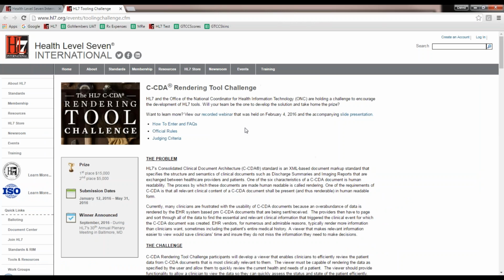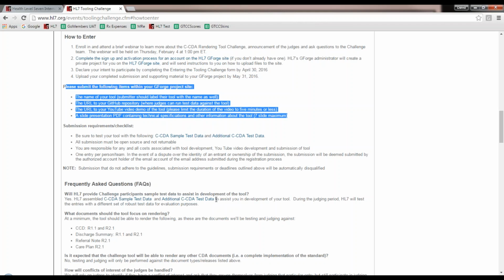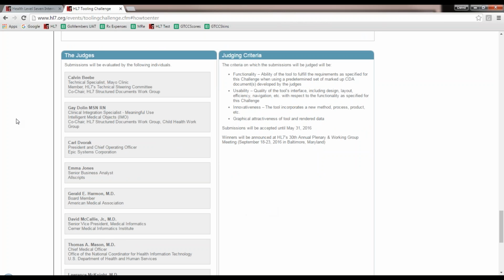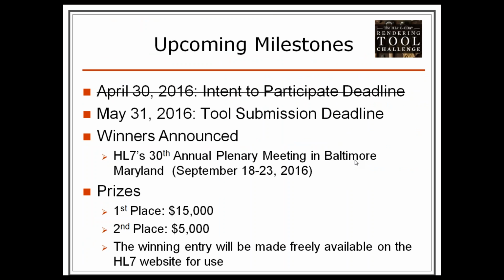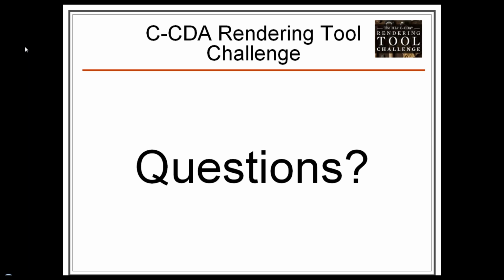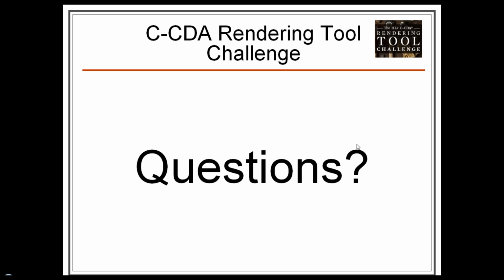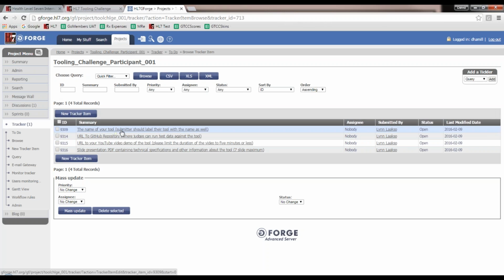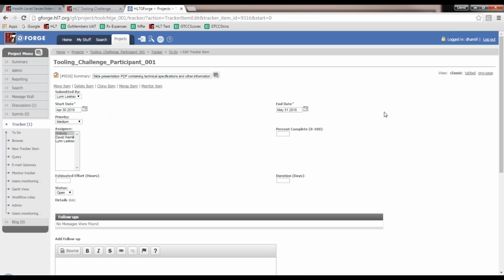Q&A Session for HL7 C-CDA Rendering Tool Challenge Webinar for Participants 2016 05 04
Questions and Answer session for participants in the HL7 C-CDA Rendering Tool Challenge.  The Webinar was recorded on 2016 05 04 by Dave Hamill, Director, HL7 International Project Management Office.